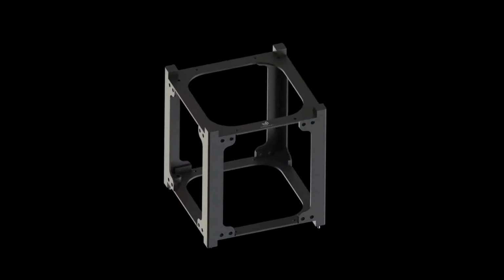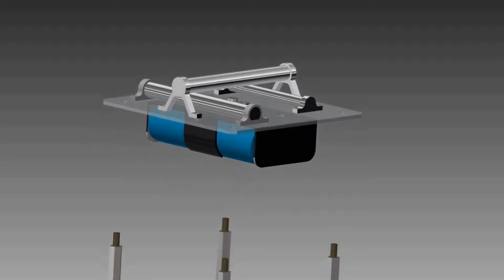Hawking-Eye CubeSat- "Relaying information between two satellites" (NUS Engineering)